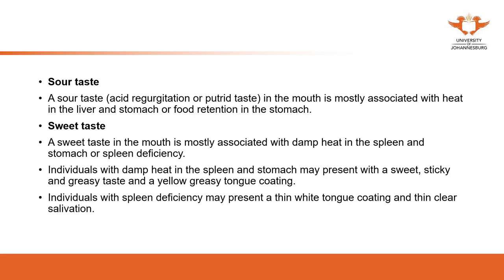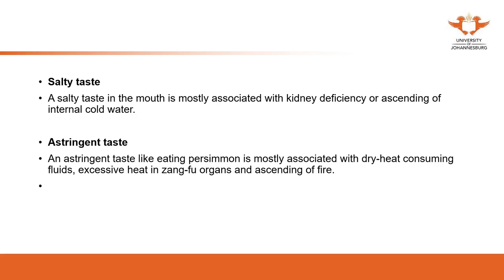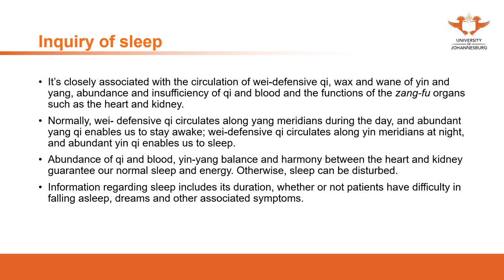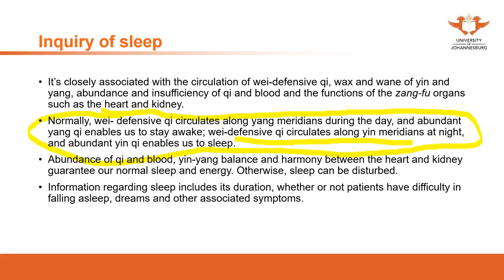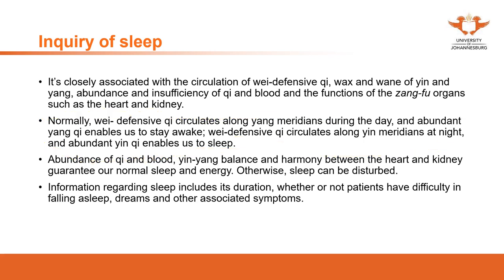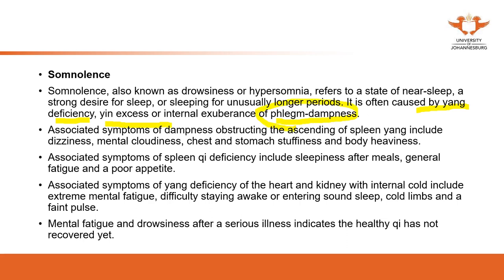175. UJ online lectures:14 Diagnostics Inquiry Taste And Sleep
175. UJ online lectures:14 Diagnostics Inquiry Taste And Sleep